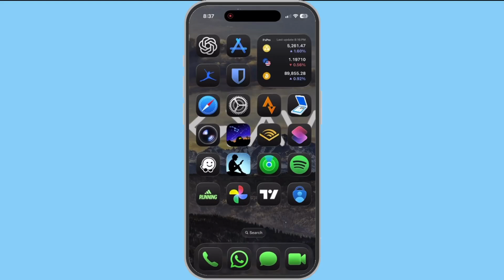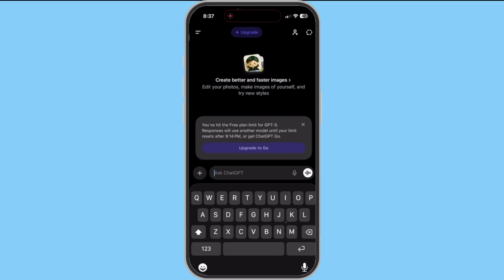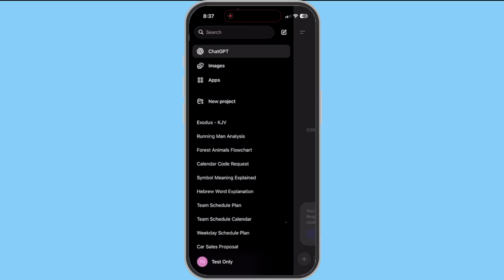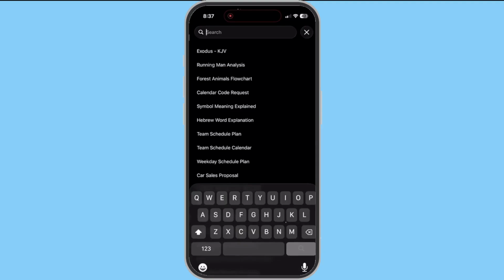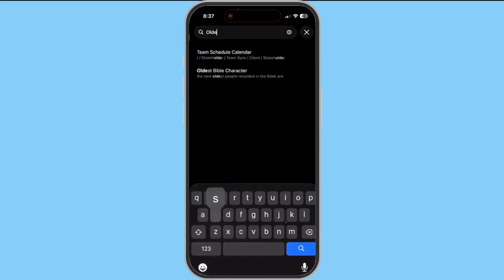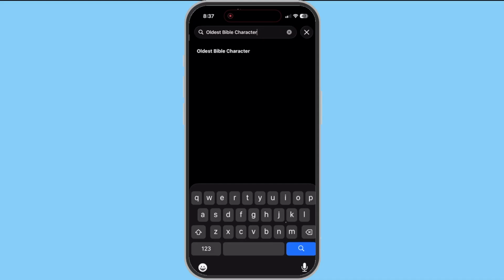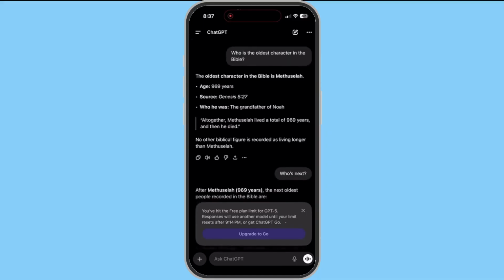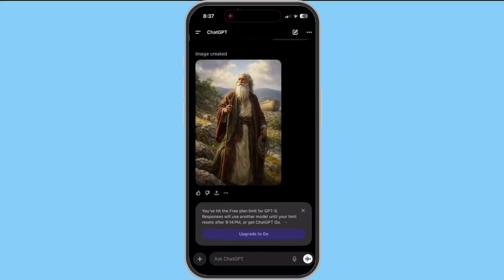How To Search Chat History Using ChatGPT App (Full Guide)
How To Search Chat History In ChatGPT App (Full Guide)

Learn how to quickly find your previous conversations within the ChatGPT mobile app. This tutorial covers the exact steps to use the built-in search feature so you can locate specific information, prompts, or answers from your history without scrolling endlessly.

In this video, you will learn:
• How to access the search bar in the mobile app
• Finding specific keywords in your chat history
• Navigating through previous AI conversations
• Best practices for managing your chat logs